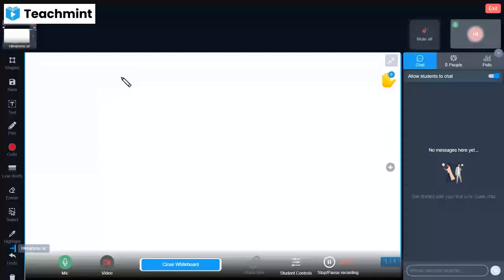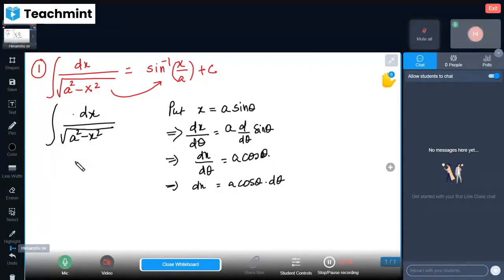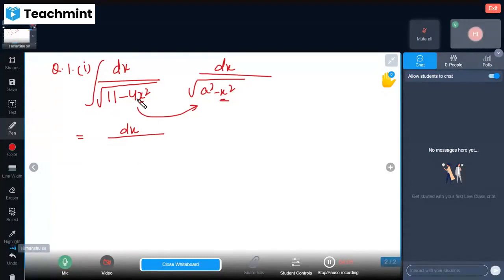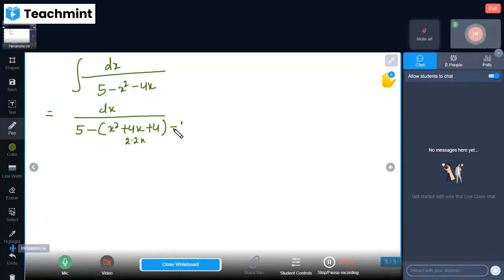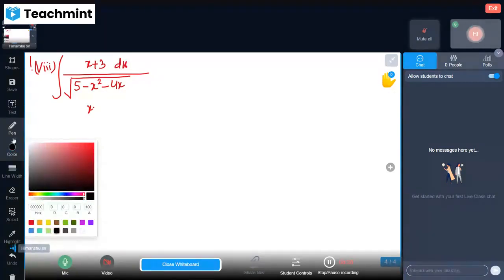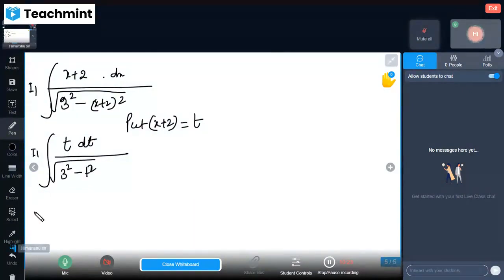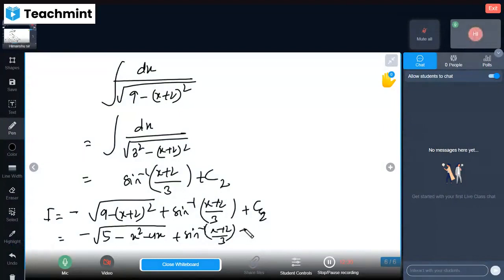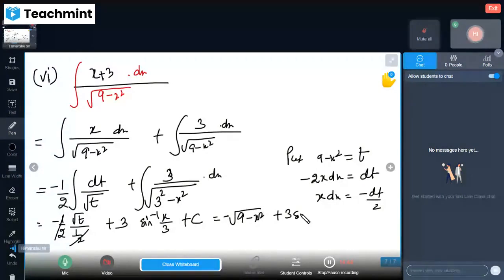INTEGRATION OF HIGHER FORMS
Certain formulae is used to solve the integration